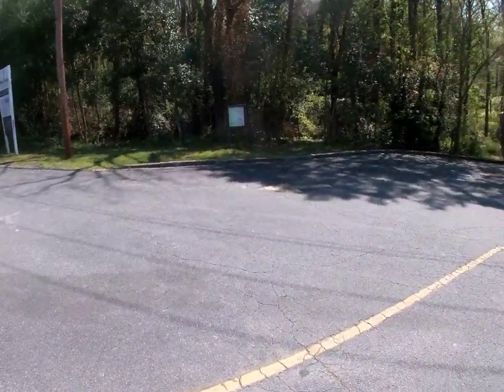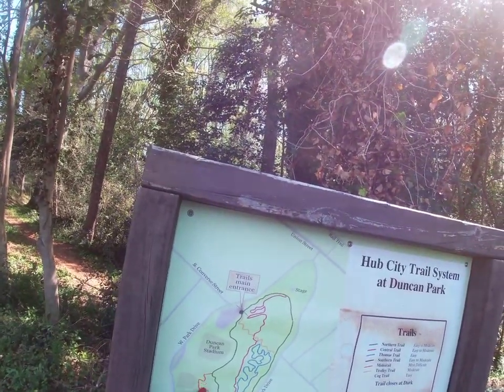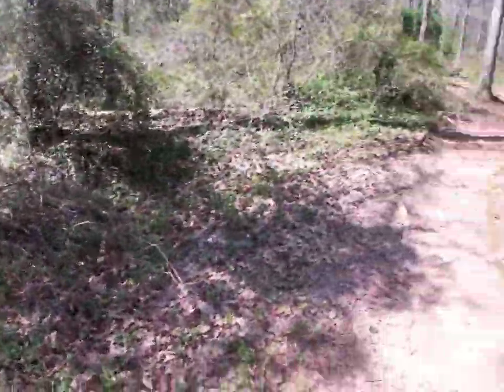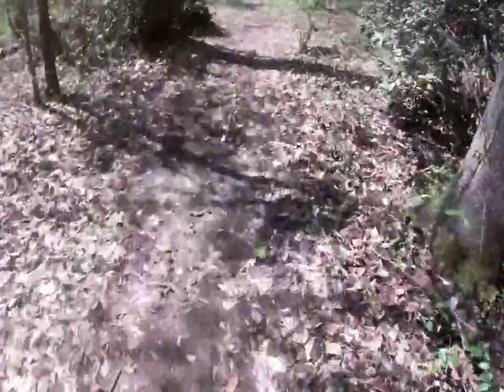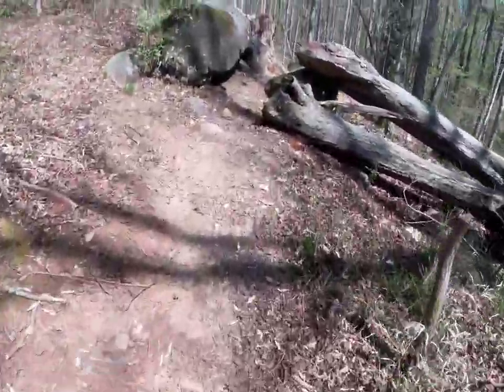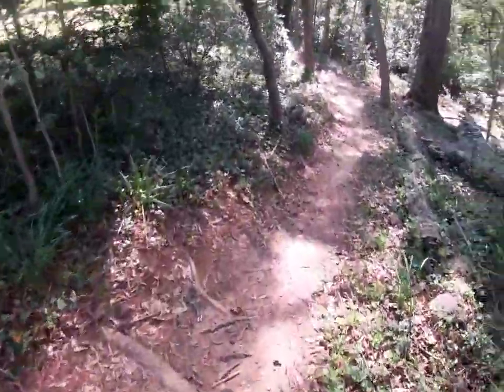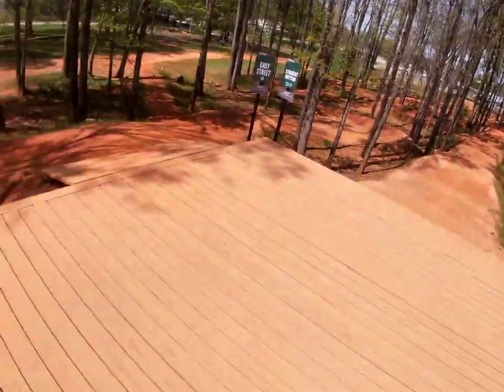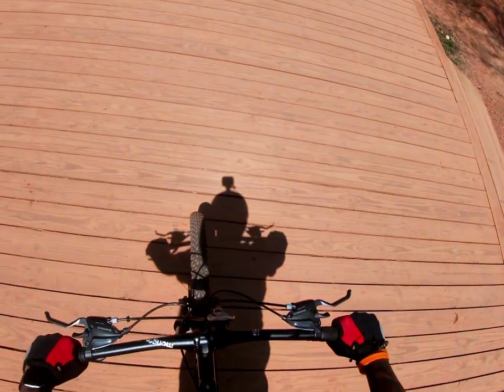Mongoose Blackcomb Full Suspension Rougher Terrain Ride Review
Mongoose Blackcomb rougher terrain ride review.

Took the Blackcomb on some big roots, speed, oh yeah and some air.